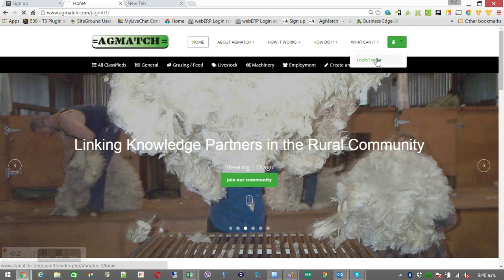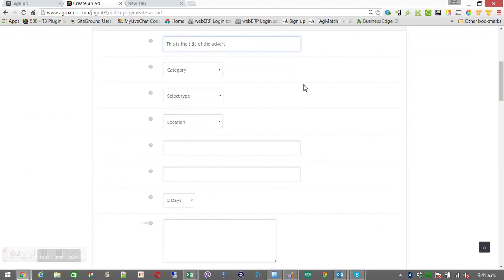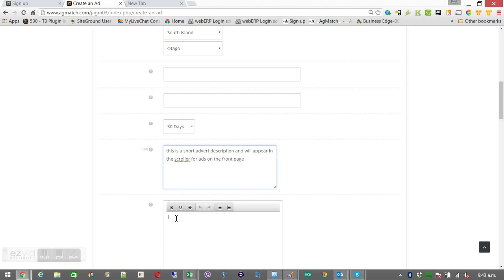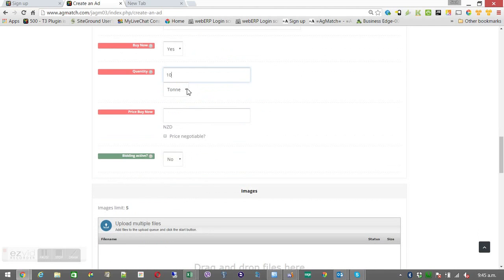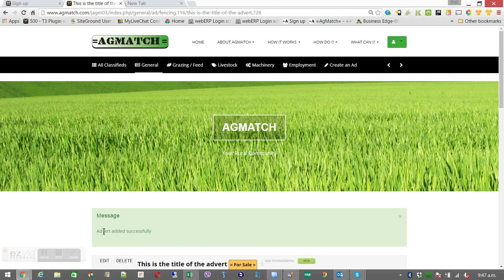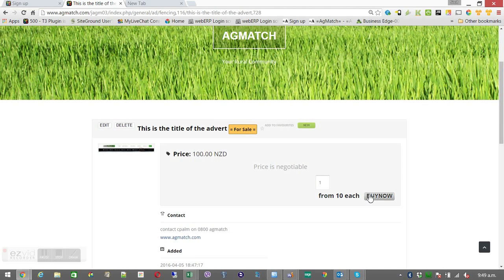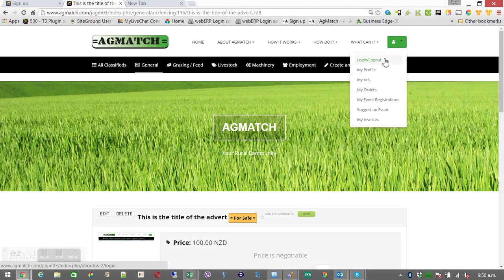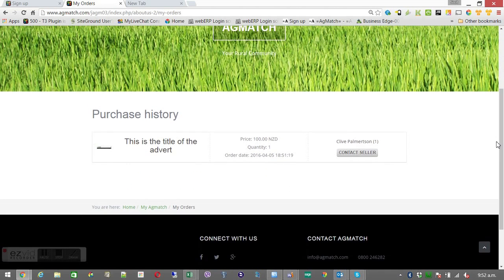Agmatch - Create an Advert